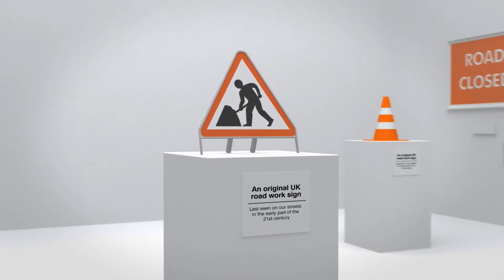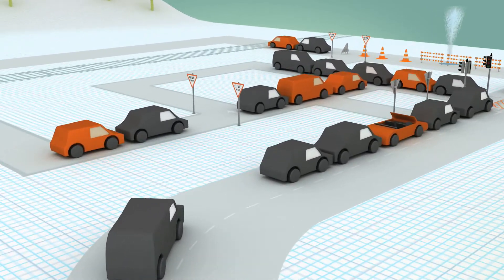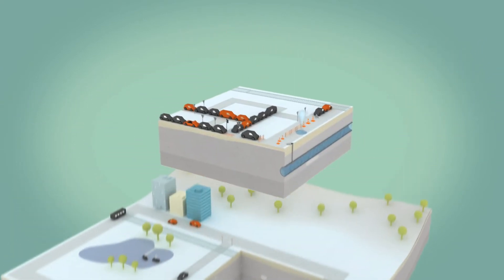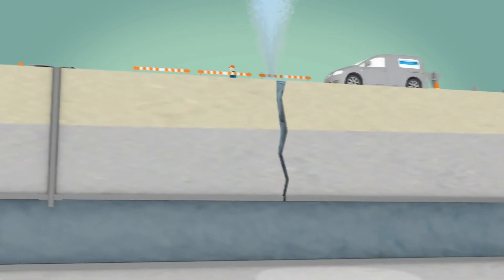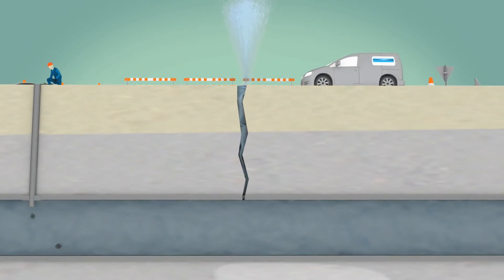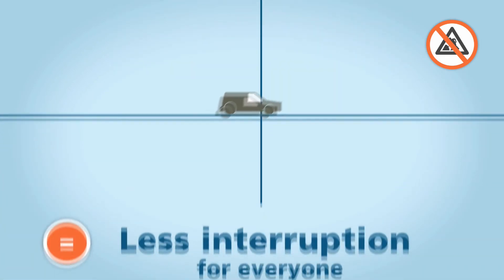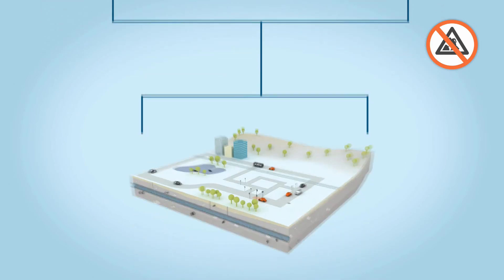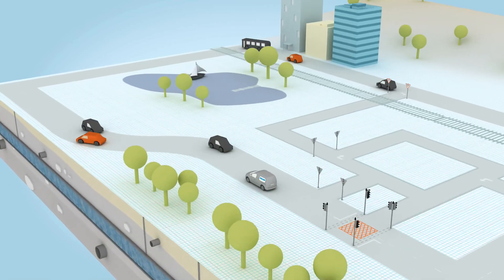Platelet Technology: Yorkshire Water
Digging up Yorkshire's roads to fix leaking water pipes or bursts could become a thing of the past thanks to Platelet Technology.  Watch our video to see how it works!